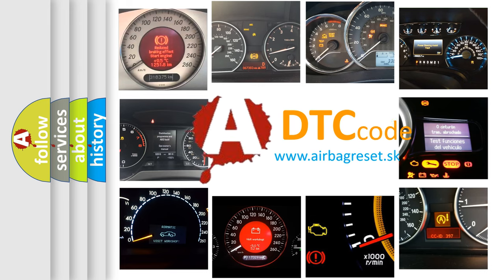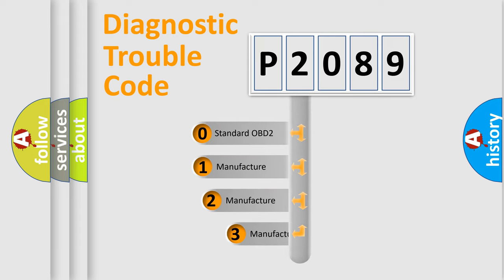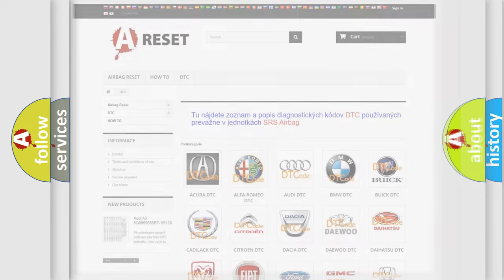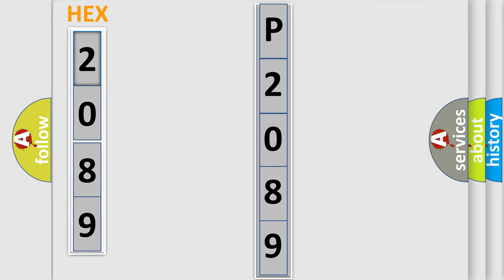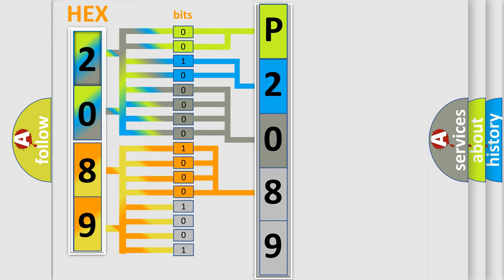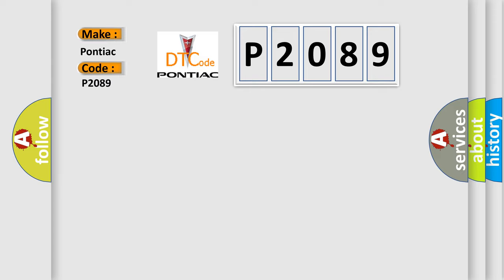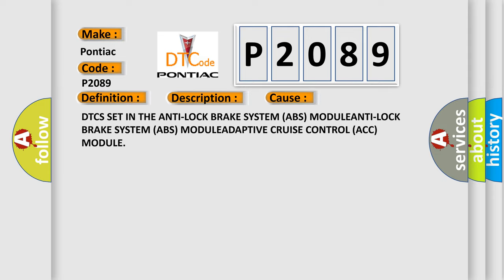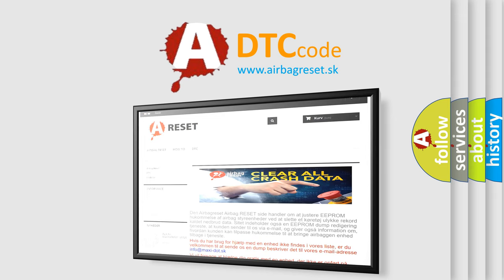DTC Pontiac P2089 Short Explanation